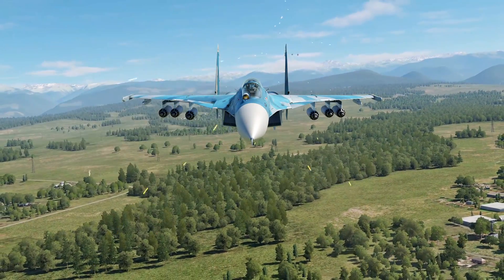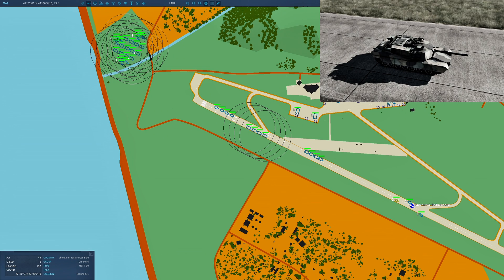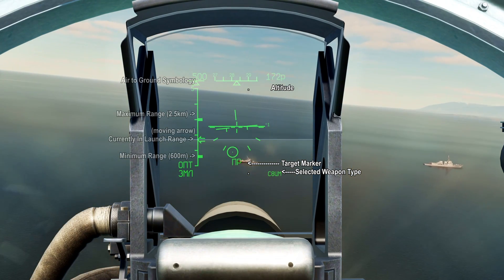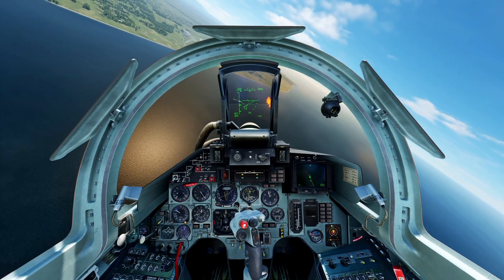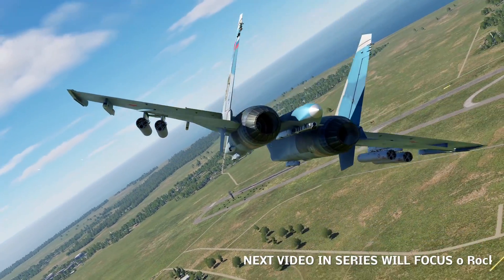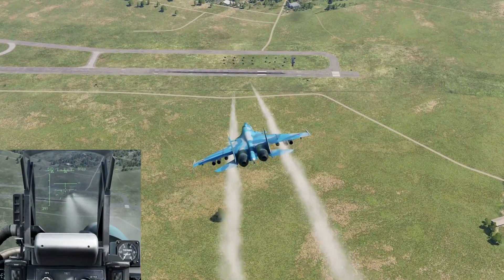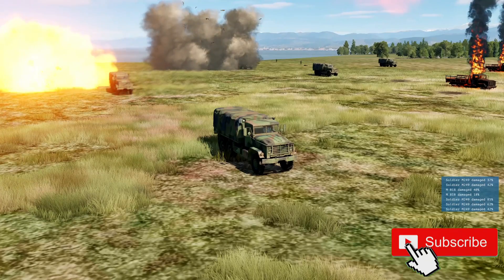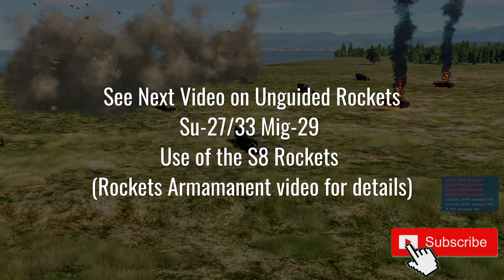DCS Unguided Rockets Explained | Soviet | Digital Combat Simulator (Part 1)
Similiar to the US Zuni rockets this is a brief tutorial and guide for DCS World on the Soviet air to ground unguided rocket pods. These include the S-8, s-13, and S-24 on the Sukhoi and Mig aircraft.  Basics on how to use and launch, fire, and destroy ground attack targets. The first part of the guide focuses on target, launch and engagement. How to get into the correct angle of attack. The next video in the series will focus on the actual rockets and their types. FRAG / HEAT / etc.

S-8 rocket pods are available on Su-27 / 33 / Mig-29
S-13 rocket pods are available on Su-33
S-24 rocket pods can be loaded on Mig-29 !

The S-8 is a rocket weapon developed by the Soviet Air Force for use by military aircraft. It remains in service with the Russian Air Force and various export customers.

Developed in the 1970s, the S-8 is an 80 mm (3.1 in) rocket used by fighter bombers and helicopters. The system entered service in 1984 and is produced in a variety of subtypes with different warheads, including HEAT anti-armor, high-explosive fragmentation, smoke, and incendiary, as well as the specialized S-8BM runway-destroying munition and the S-8DM fuel-air explosive variants.

С-8 (где буква «С», предположительно — снаряд, а «8» — калибр ракет 80 мм) — советская/российская 80-миллиметровая неуправляемая авиационная ракета, предназначенная для уничтожения техники и живой силы противника с воздуха. Ракета выпускается с несколькими видами боевых частей.